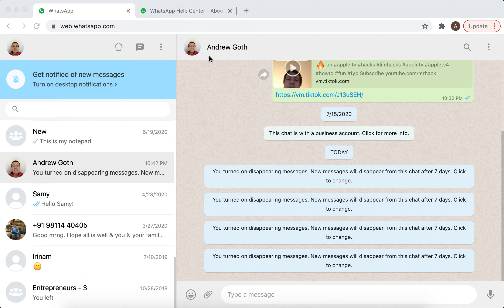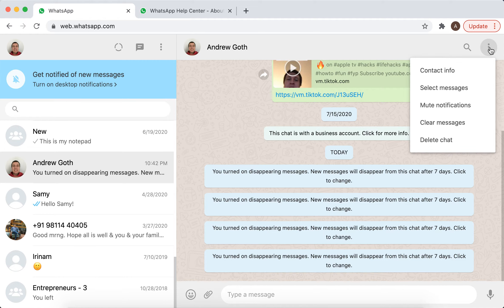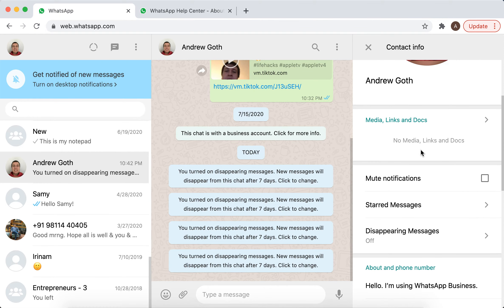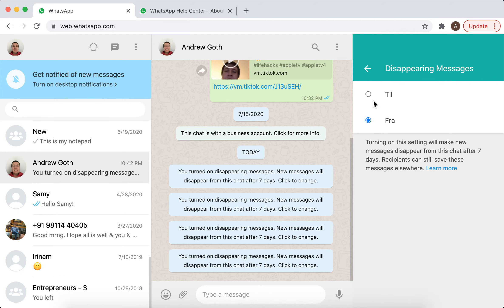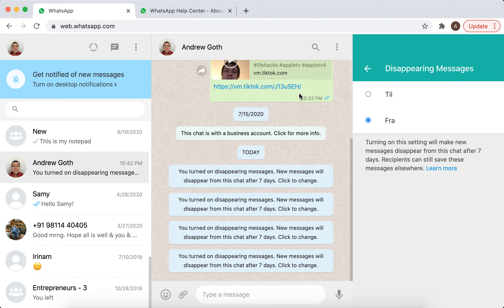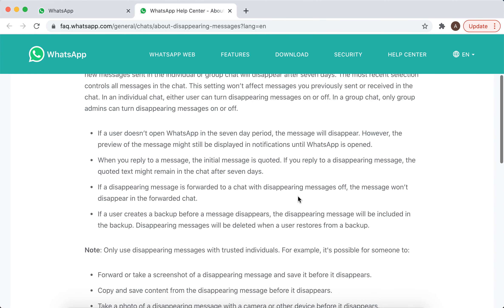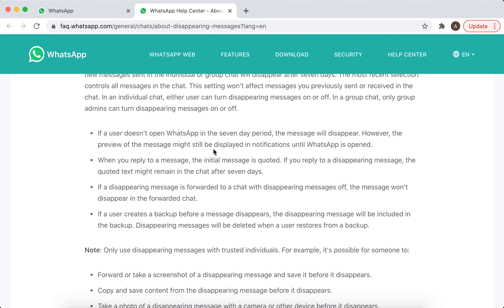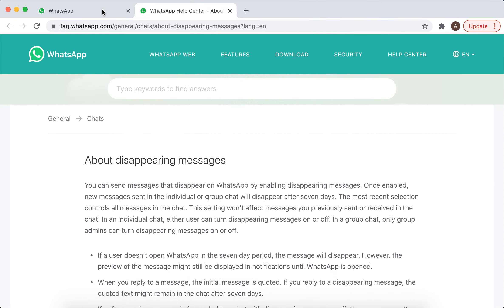How to enable disappearing messages in Whatsapp web?